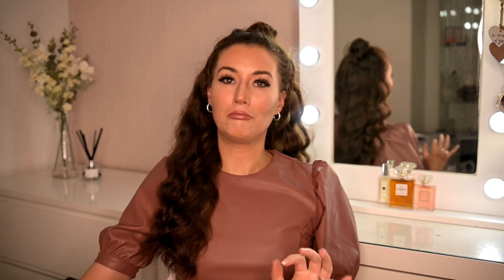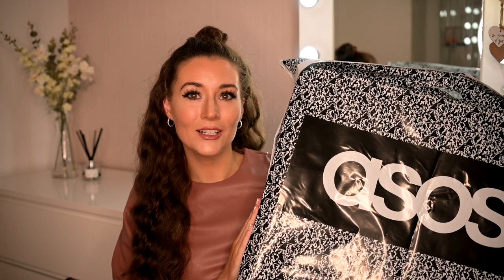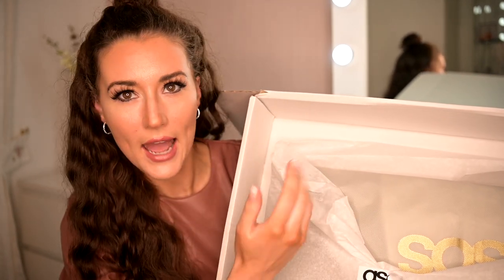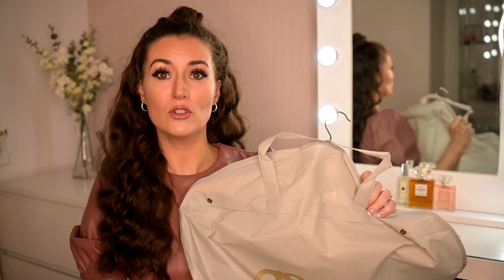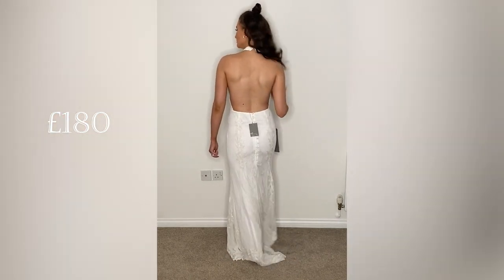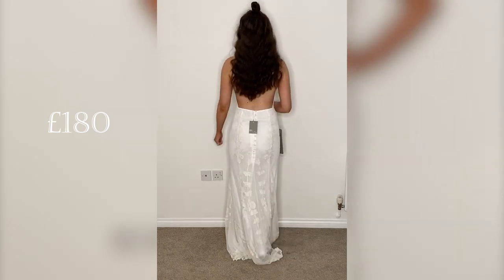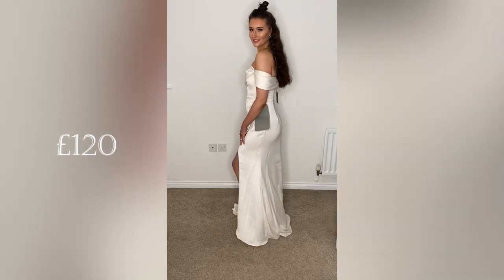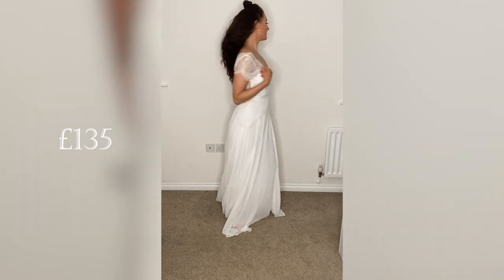ASOS WEDDING DRESS HAUL | All under £150! *NOT SPONSORED* HONEST review | Trying cheap bridal range.